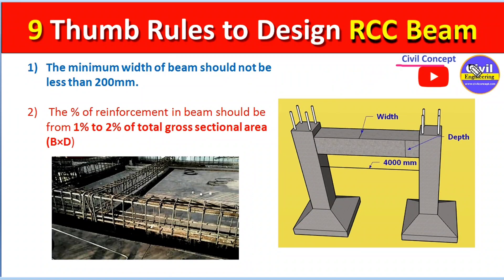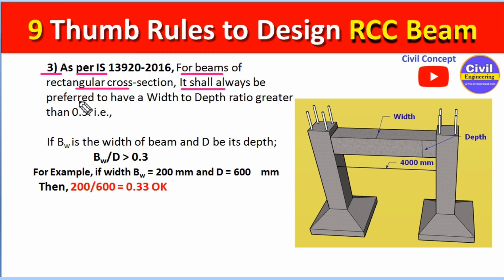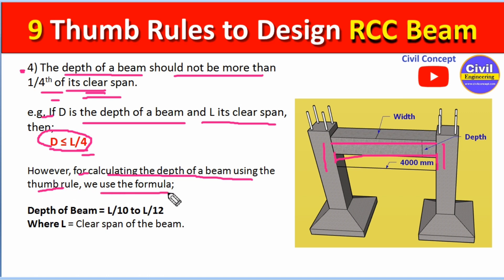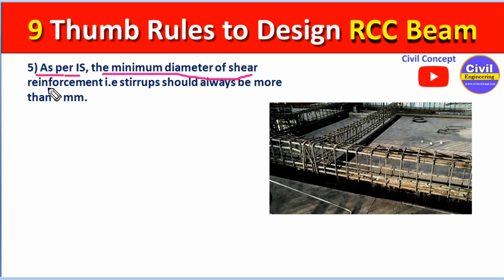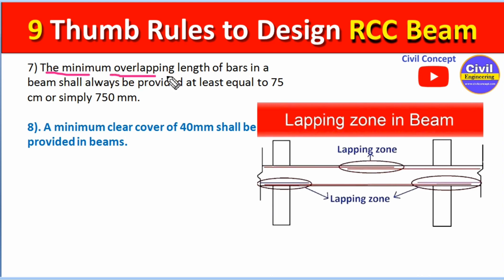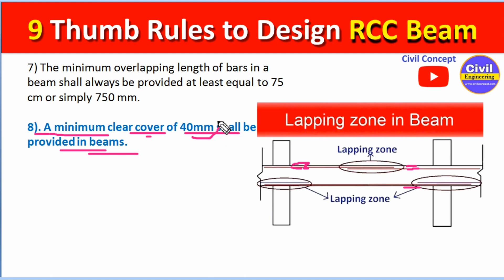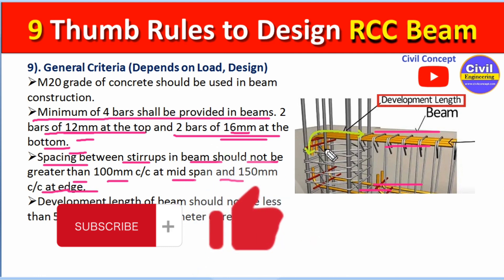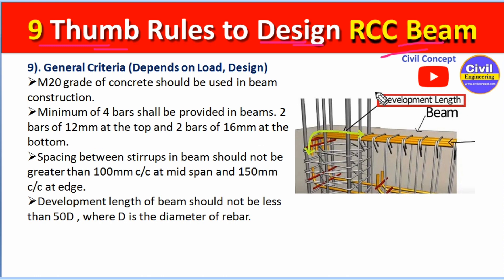9 Thumb Rule Points to Design RCC Beam | Depth and Width of a beam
9 Thumb Rule Points to Design RCC Beam | Structure Engineering Part

design of beam
thumb rule for civil engineers
how to design a beam by thumb rule?
method to find depth of beam
depth of beam
width of beam
beam design
how to find depth of beam
how to calculate the depth and width of a beam?
how to calculate depth of beam
how to calculate width of beam?
how to find depth of beam by thumb rule
rcc beam
basic knowledge for civil engineers
beam size